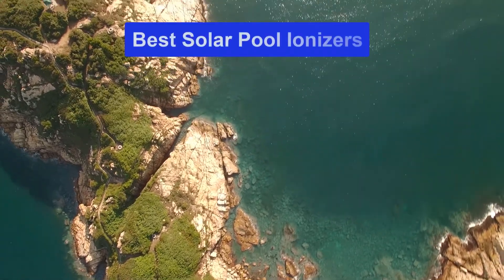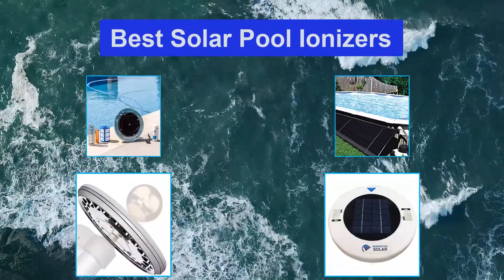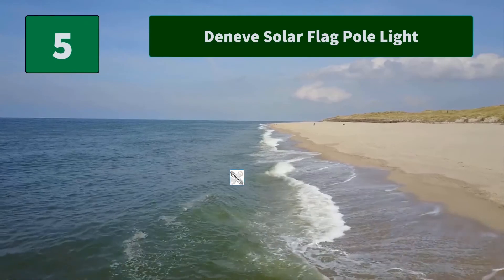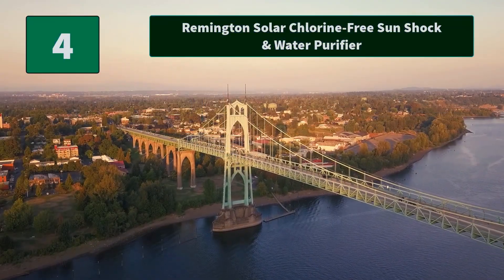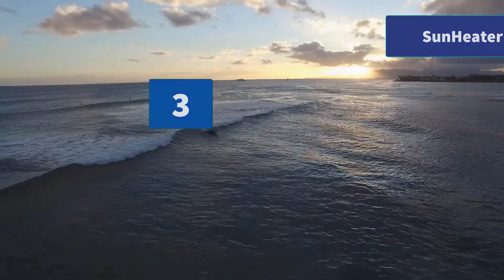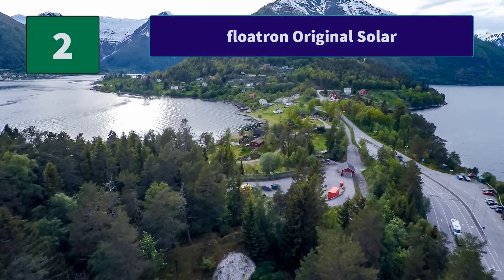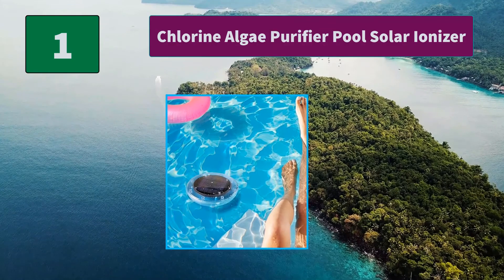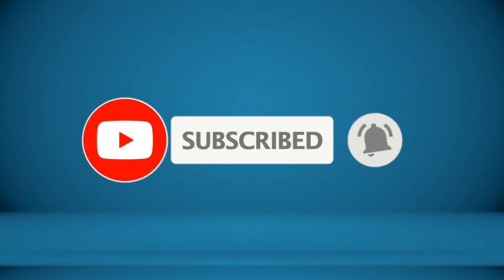▶️Solar Pool Ionizers: Top 5 Best Solar Pool Ionizers For 2021 - [ Buying Guide ]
✅ To save you both time and money, we’ve chosen some of the Best Solar Pool Ionizers brands and models.
Here are our Best Solar Pool Ionizers Reviews For 2021 that we offer for you today.

Chlorine Algae Purifier Pool Solar Ionizer
floatron Original Solar
SunHeater S120U Universal Solar
Remington Solar Chlorine-Free Sun Shock & Water Purifier
Deneve Solar Flag Pole Light

To save you the hassle, we took the initiative to thoroughly research and compile to you this review of the best of Solar Pool Ionizers the market has in store for you at this point in time.
So It's a Perfect Time for buying your first Solar Pool Ionizers now.